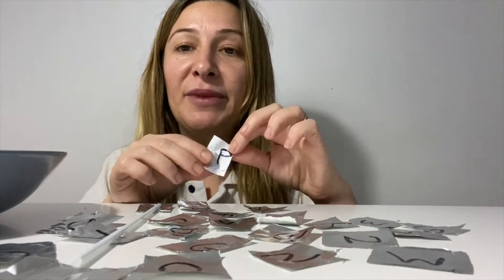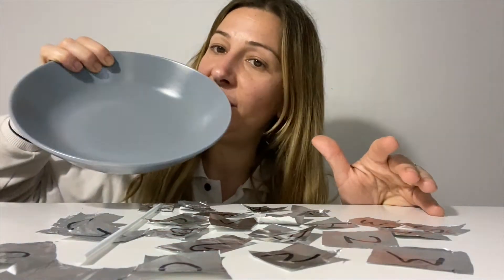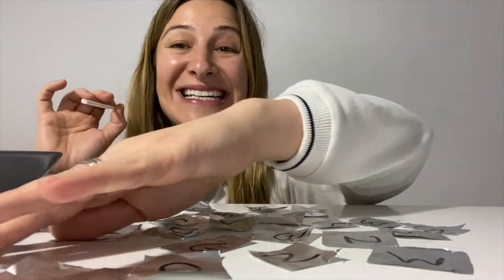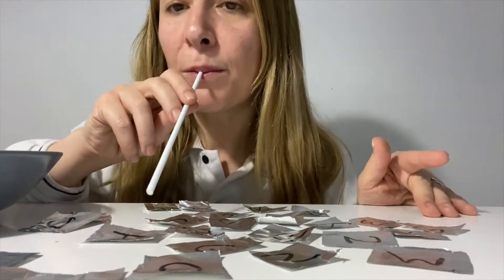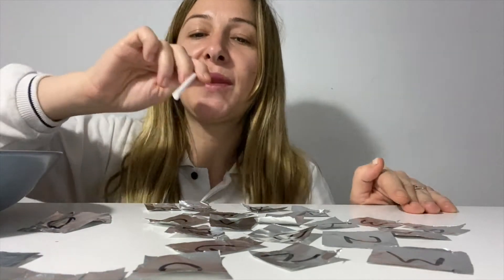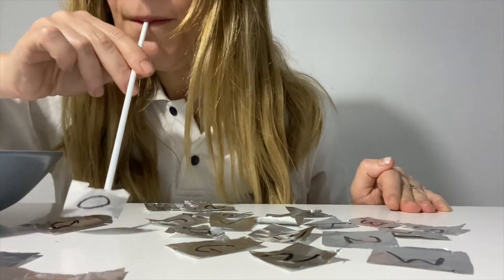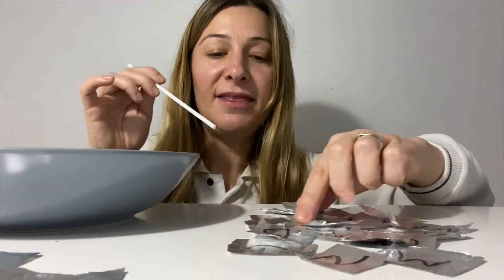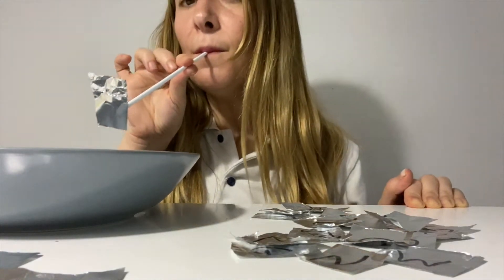Happy Way Sant Cugat Straw pick up alphabet activity06 05